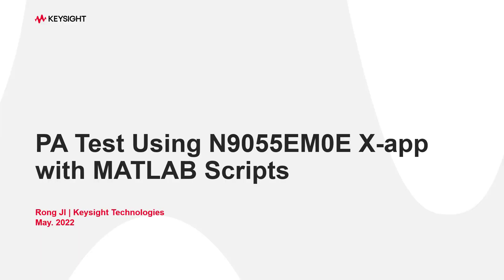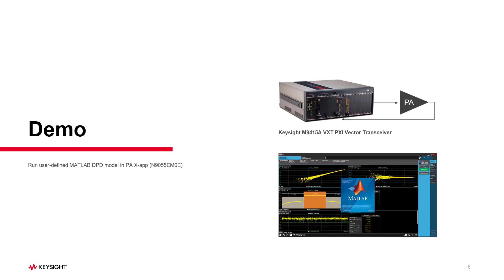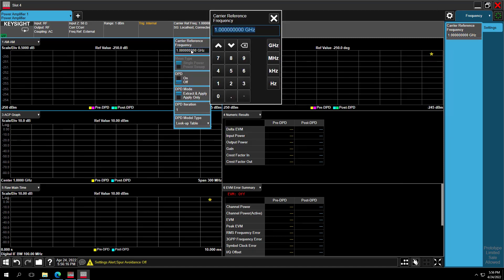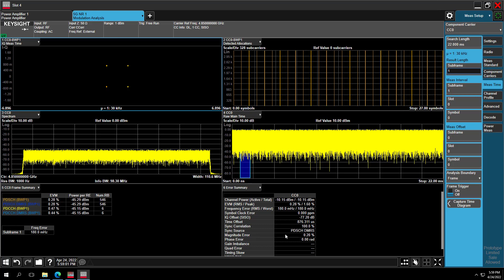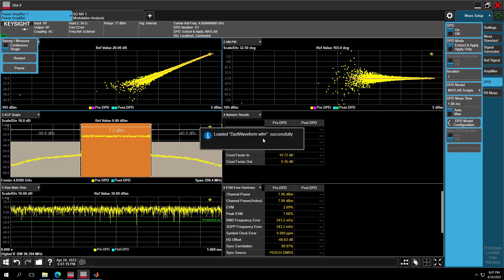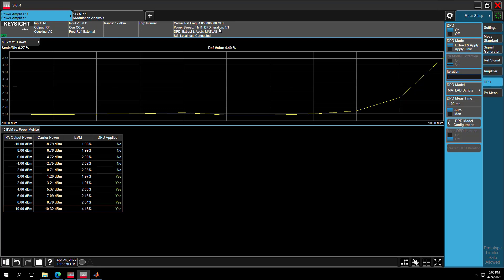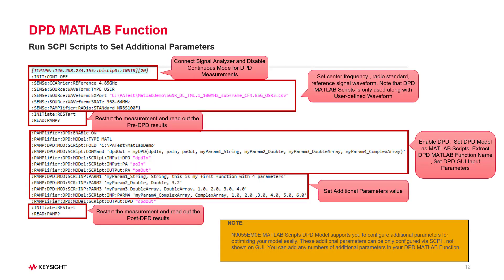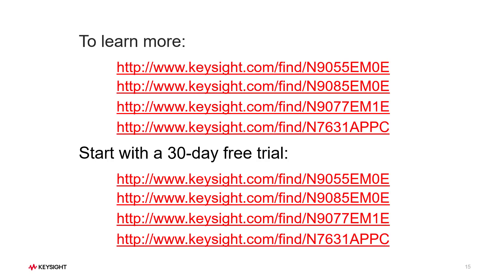PA DPD Measurement: Demo with MATLAB Script - Part4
This series of videos talk about Power Amplifier (PA) measurement with Digital Pre-distortion (DPD) technology using Keysight's PathWave X-Series Measurement Applications and PXIe VXT transceiver. Power amplifier, or PA, is the core component in wireless communication devices such as mobile phone and base stations. Many PAs are designed to use DPD technology compensating the non-linear distortion. It’s important to measure PA performance with DPD enabled. This Part 4 video is a demo with MATLAB script.

0:00:00 - Introduction
0:02:14 - PA DPD MATLAB Scripts GUI Demo
0:08:53 - Power Sweep Measurement with DPD MATLAB Model
0:10:12 - Iteration Measurement with DPD MATLAB Model
0:10:56 - PA DPD MATLAB Scripts SCPI Demo for Optional parameters

To view other videos in this series:
• Part 1 is Overview of DPD technology and Keysight PA test solution based on X-apps N9055EM0E
• Part 4 is PA DPD measurement demo with MATLAB Script